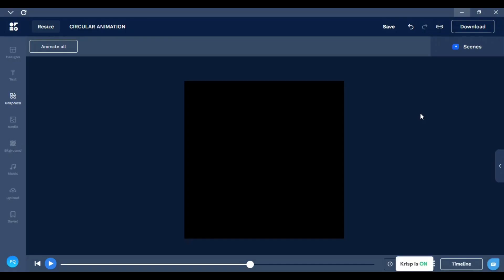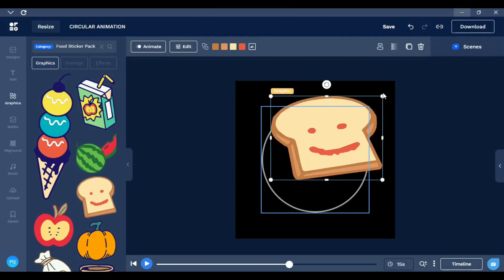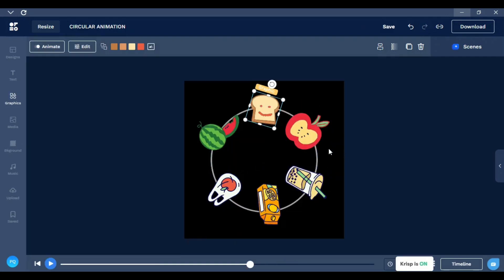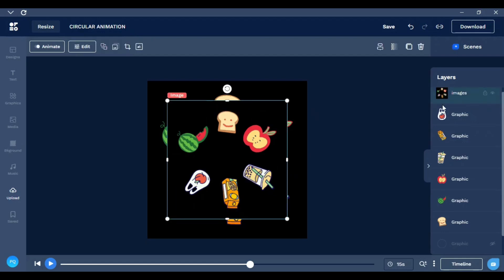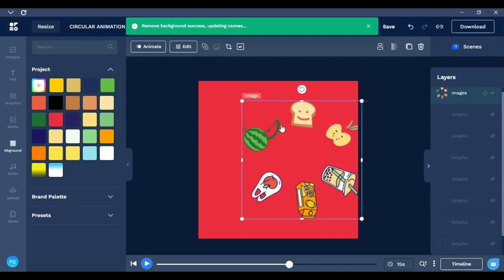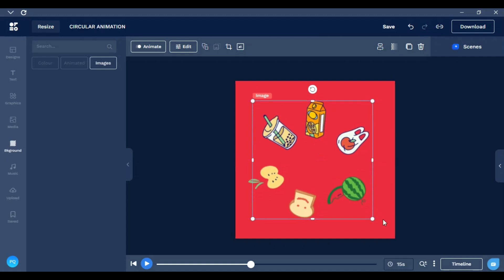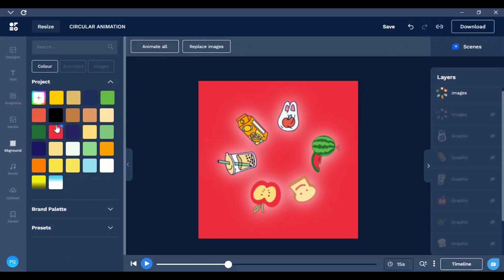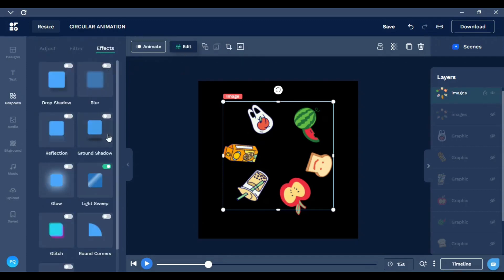How To Create A Circle Video On Offeo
Learn How To Create A Circle Video Animation on Offeo.
It's easy and fast.